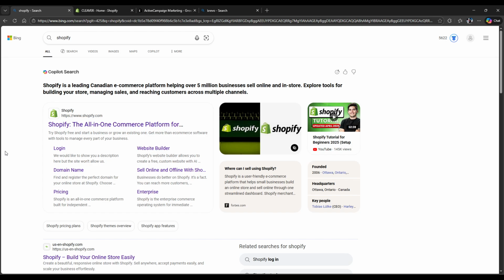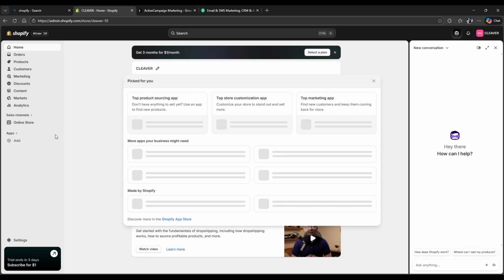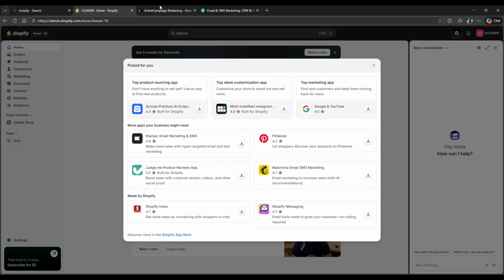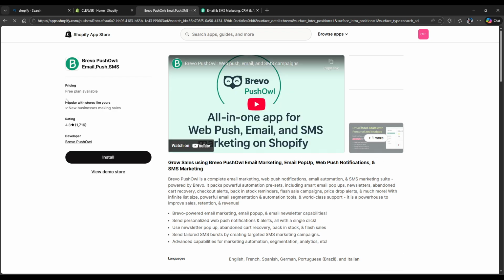How To Integrate Shopify With Brevo ! Tutorial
Today we talk about integrate shopify with brevo,brevo tutorial,brevo email marketing,brevo shopify integration,how to use brevo